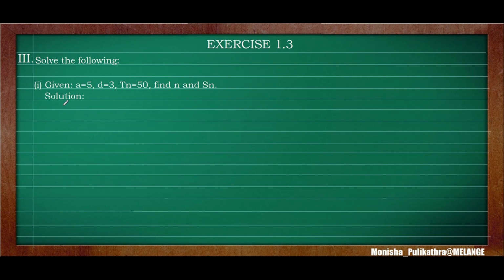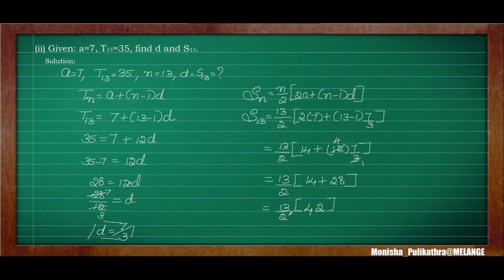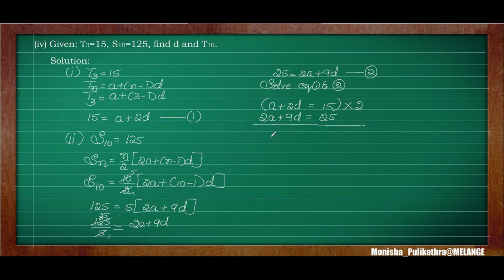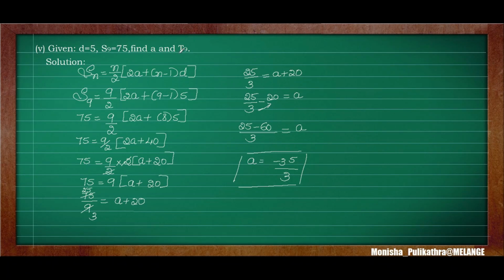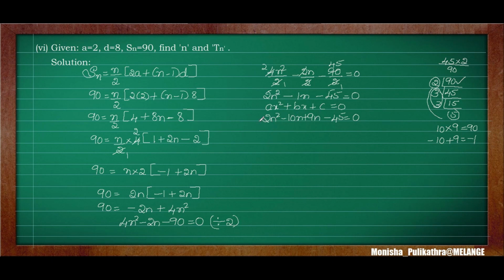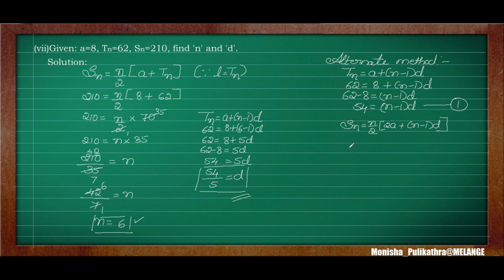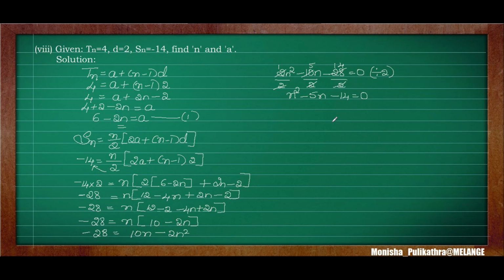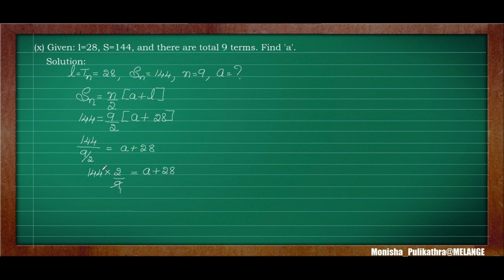ARITHMETIC PROGRESSION EX 1.3(Q 3)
This video consists of solution for all 10 sub questions in question no.3.